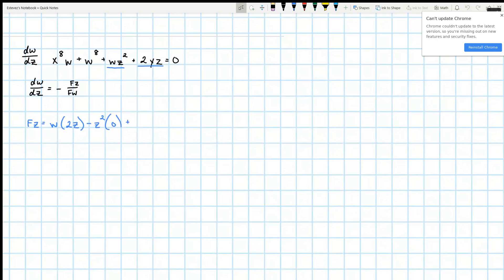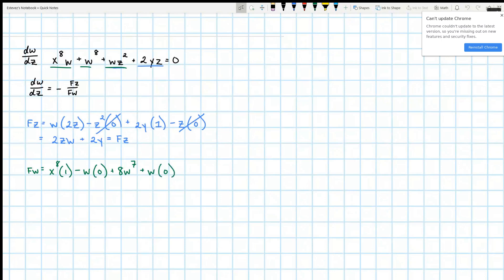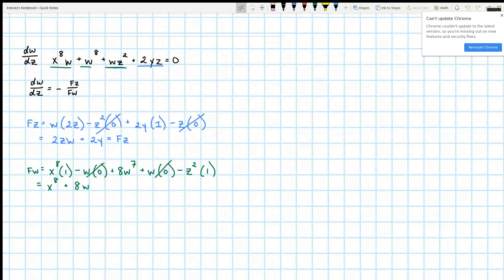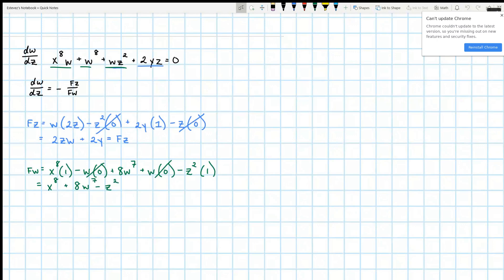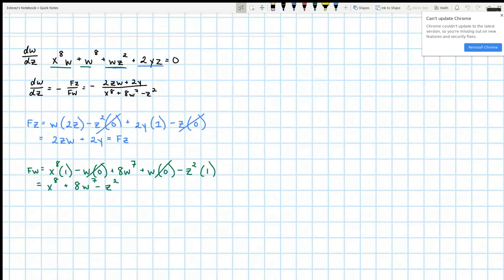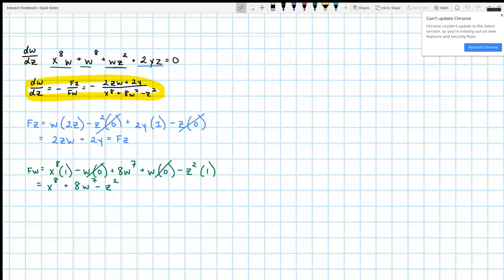Solving for dw/dz using implicit differentiation: this requires product rule!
Question: calculus helps asap!
Calculate the derivative using implicit differentiation: dw/dz  x^8w+w^8+wz^2+2yz=0dw/dz=?

Answered By:

Gabriela E.
Engineering student with mathematics tutoring experience

Written Explanation:

Partial derivatives, Fz and Fw are given by taking the derivative of the equation with respect to z and w.